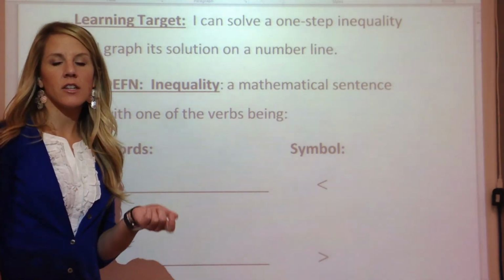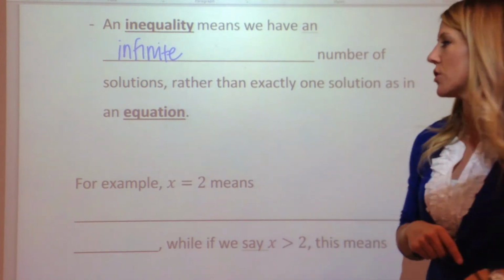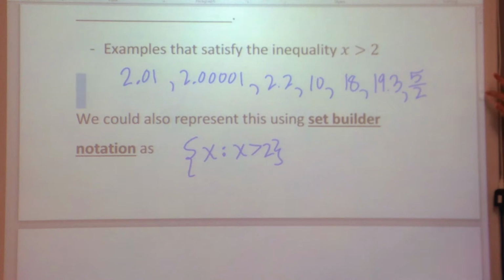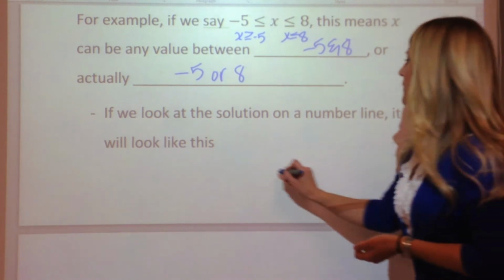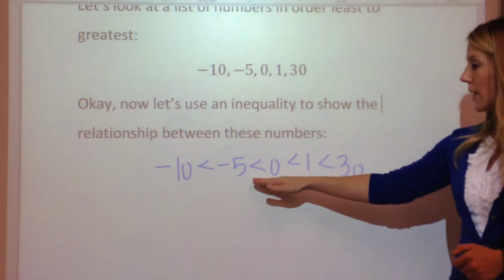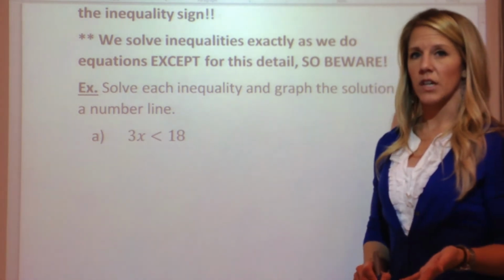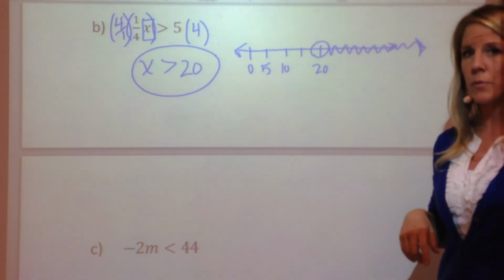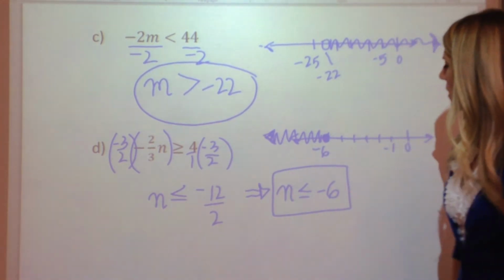Algebra 1- 3.6 Video